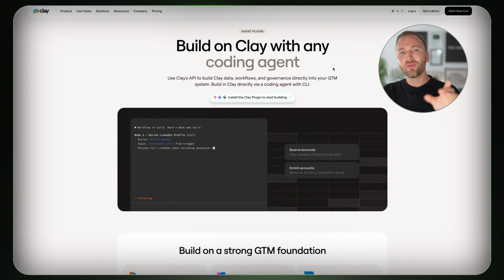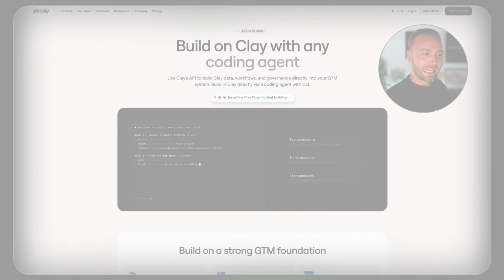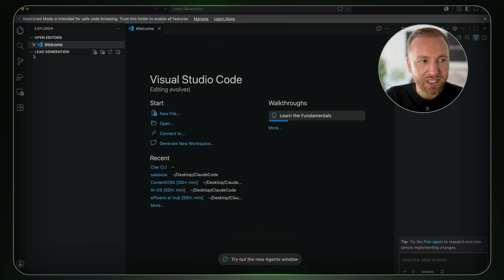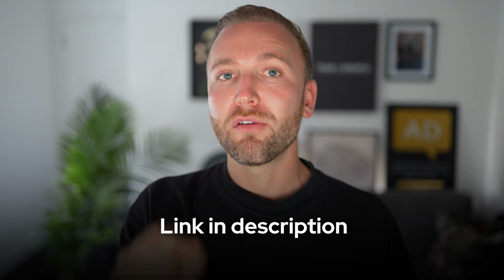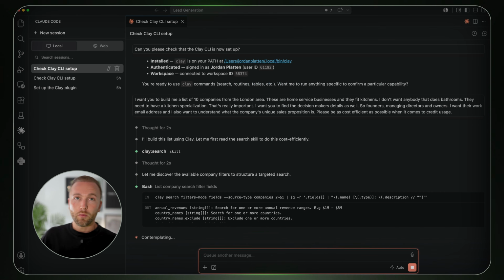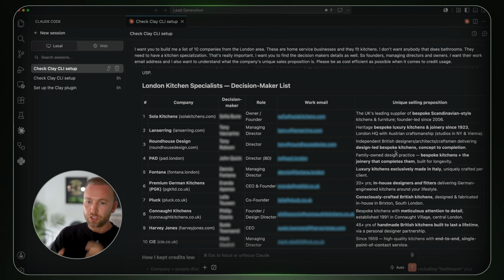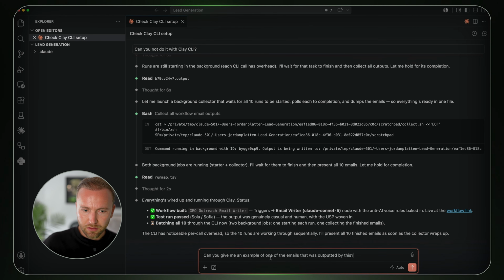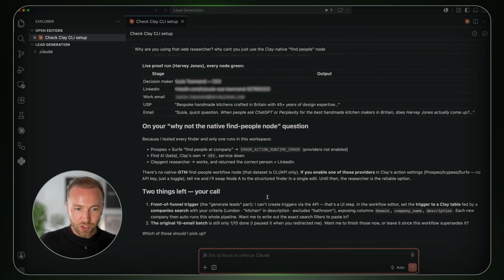How to Generate 2,000 FREE Leads Using Claude AI (2026)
Follow me on other platforms:  IG, FB, X, LinkedIn & TikTok @JordanPlatten
Learn how to use AI for B2B lead generation without paying for expensive tools. This guide shows you how to build lists for free.

Finding high-quality prospects can be costly, but modern AI models offer a new path for sales teams. This video explains how to leverage Claude AI/ Claude Code for B2B lead generation tasks. We cover the specific workflows required to move from raw data to actionable prospecting lists using only free-tier AI access.
00:00 How to Generate Free Leads Using Claude Code
00:36 Introduction to Clay.com
02:32 The Feature That Changes Everything
03:02 The Simple Setup Process (Claude Code + Clay)
06:34 How to Claim 2,000 FREE Leads
08:07 Building the Lead List
09:07 The Targeting Mistake Everyone Makes
11:07 Writing Automated Custom Emails
13:35 One Automated Workflow, Start To Finish